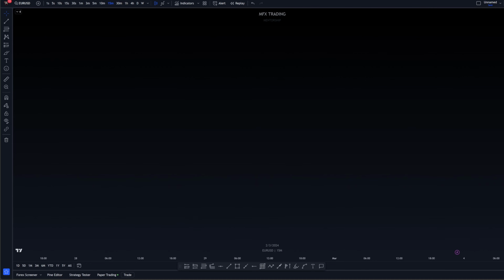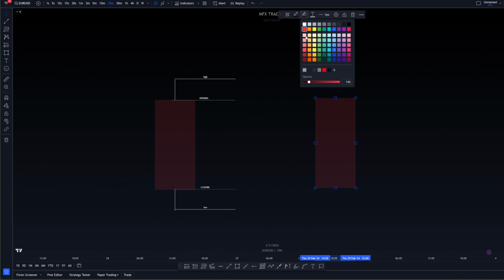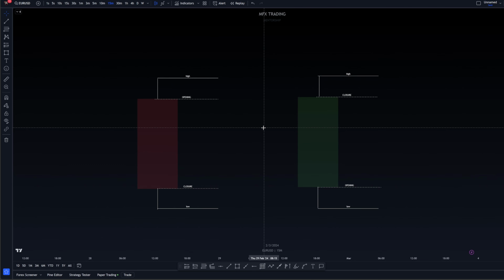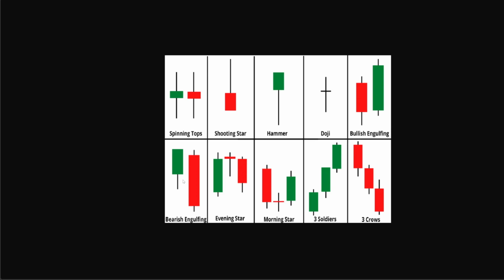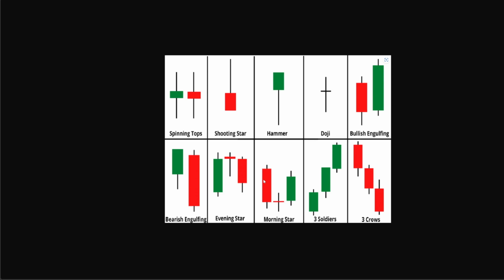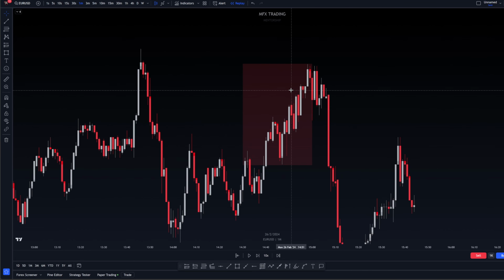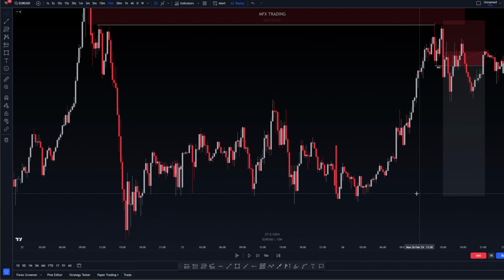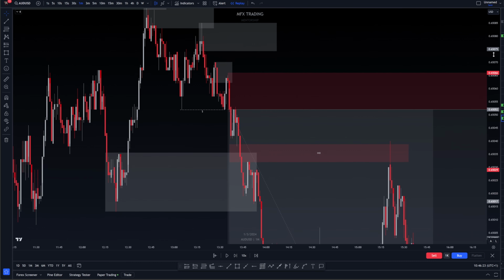Candlesticks Masterclass - Everything You Need To Know!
Most simple & most profitable strategy you will find!

Take the next step in your life and join our mentorship today! Hands down the most value you will find in any mentorship!

Our goal is to make you a self-sufficient and consistently profitable trader. This is supposed to be the last course you will ever need.

We will teach you the right approach to the markets, unlike a lot of other courses you will get actual value and a lot of knowledge on how to approach the Forex, Crypto, Commodities, and the Stock markets with SUCCESS.